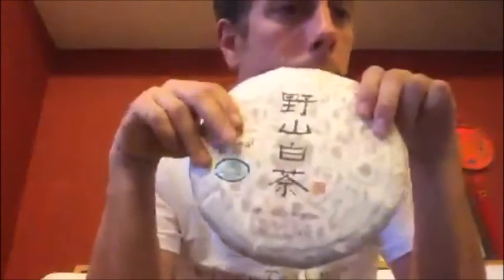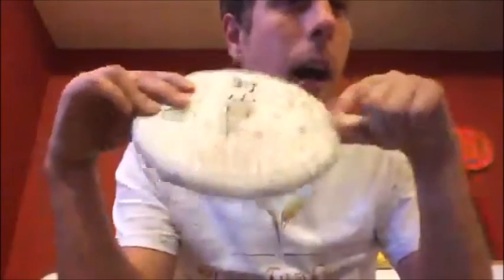Oolong & Sheng Tea Table Talks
General tea banter on Periscope, viewers chip in and ask questions.
Join us on Periscope! seach green tea guru tea